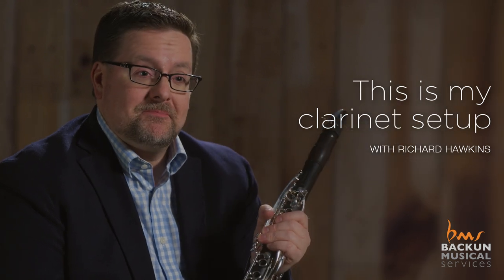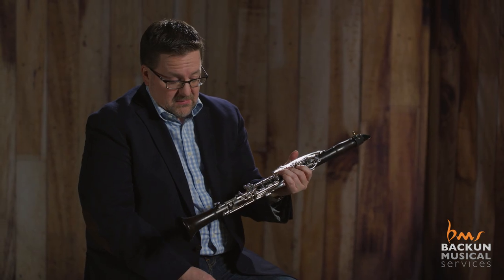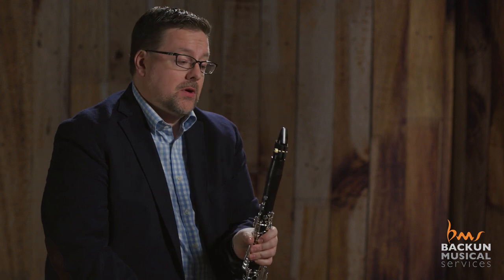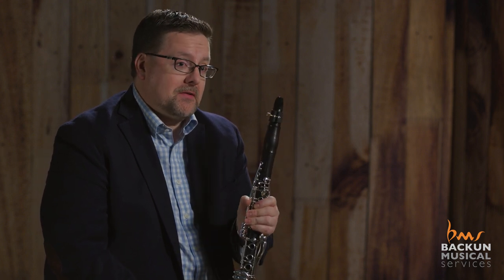This is My Clarinet Setup with Richard Hawkins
Richard Hawkins plays on a set of Backun Lumière Clarinets, Rovner ligature, Vocalise Mouthpiece, and Légère European Signature reeds.

About the Vocalise Mouthpiece:

Outstanding artist. Renowned educator. Master craftsman. Words and praise that are often bestowed upon Richard Hawkins. After decades of collecting, observing and crafting mouthpieces for many of the world’s finest artists, Hawkins collaborated with Backun Musical Services to develop a series of mouthpieces with tonal ring and clarity that will change the course of mouthpiece history.

Designed at Backun using advanced CAD/CAM software and tested with 3D printing technology, the mouthpieces are crafted on a highly advanced nine-axis CNC machine and finished in a unique done-in-one machining program that combines the milling and lathing processes without the need for a second setup or recalibration. This results in an exceptionally consistent mouthpiece that stays true to the original design.

Each mouthpiece helps the player centre articulation, pitch and altissimo, with impeccable ease and consistency of voicing. It is the first mouthpiece of its kind specifically designed to play well on both synthetic and cane reeds, in strengths 2.5 to 4.5. Articulation Management allows players to capture the appropriate length of articulations for different styles without increased effort. Pitch Locking allows players with varying instruments to lock in on an even pitch range between 440-442 with little variation in barrel length.

Designed for all ages and experience levels, the Vocalise series of B♭ mouthpieces features a model for every player and occasion, all of which belong in your clarinet case. Complex resonance at a reasonable price.

R Model B♭ - Close/Short

Evenness and a focus of sound that sings with ease are two characteristics of this close facing mouthpiece. The R allows artists to articulate with reduced effort, while ringing true with fabulous clarity. This is Hawkins’s choice for young artists looking to step up to a more complex mouthpiece.

G Model B♭ - Medium/Medium

A medium faced mouthpiece that combines exceptional evenness and round tonal complexity. The G has a smoother influence on interval connections just where you need it. An all-around mouthpiece for those who prefer medium facings and lengths.

H Model B♭ - Open/Long

The most open facing in the lineup, the H is both smooth and dark, with ample cushion for those who need more robust flexibility throughout the registers. This mouthpiece gives as much as it takes, requiring balanced breath support and unyielding passion in performance.